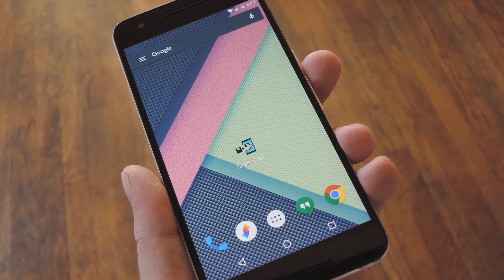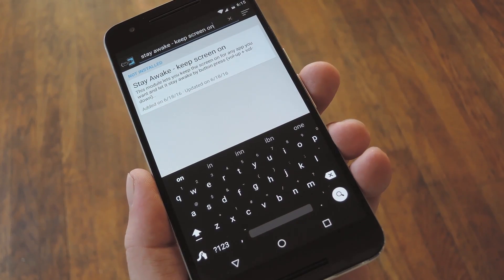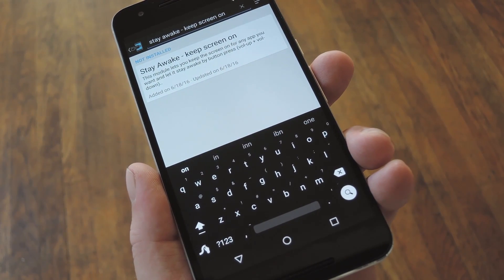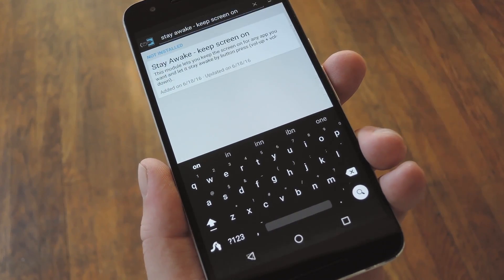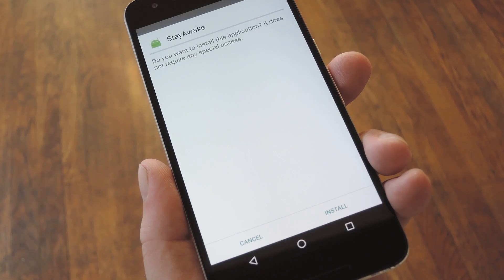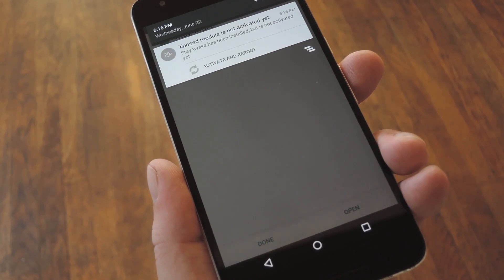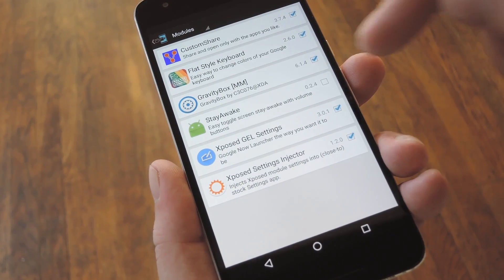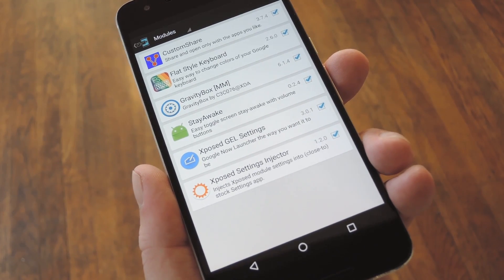Add a Quick 'Stay Awake' Toggle to Any Android App [How-To]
How to Keep Your Phone from Sleeping in Certain Apps [Xposed]

In this video, I'll be showing you a new Xposed Module called "Stay Awake - keep screen on" that lets you quickly disable the screen timeout on a per-app basis.

With this one installed, just press both volume buttons simultaneously, and the app that is currently in the foreground will instantly have an infinite screen-on time. The system screen-on timeout stays the same, so other apps will not be affected, only the one in the foreground when you pressed the button combo. Then it's really easy to toggle off, so it's a great way to prevent unwanted screen timeouts.